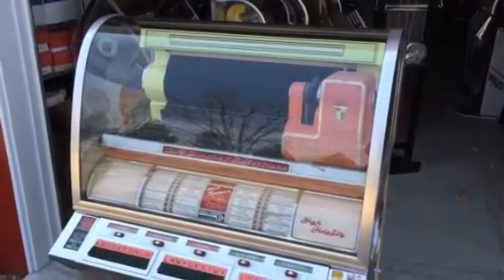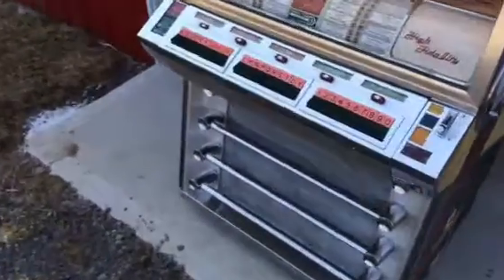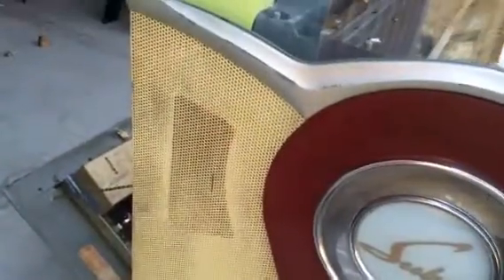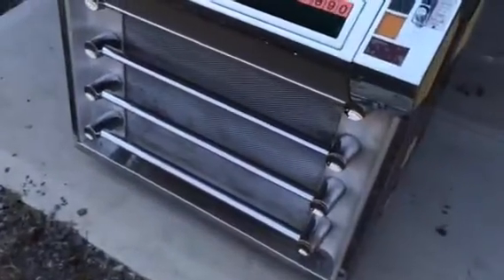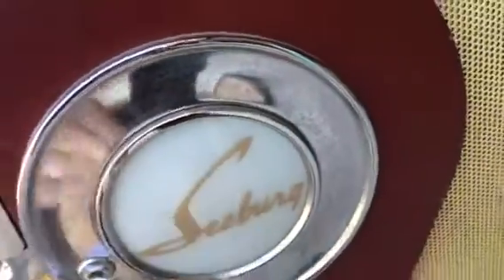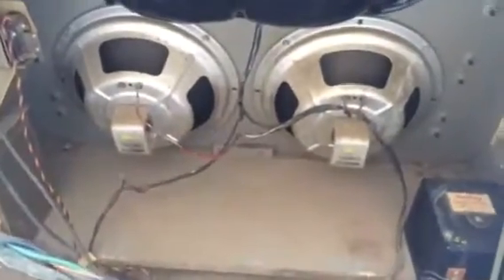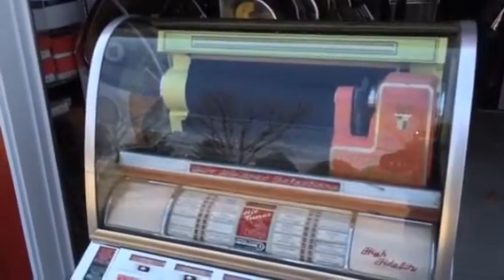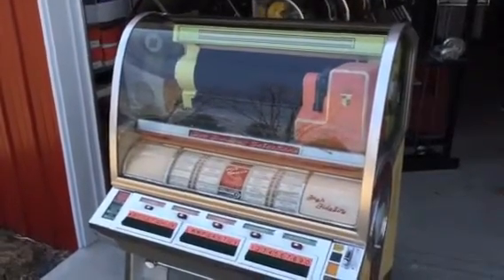1956 Seeburg VL 200 we buy and sell